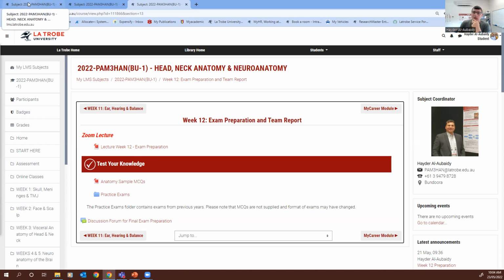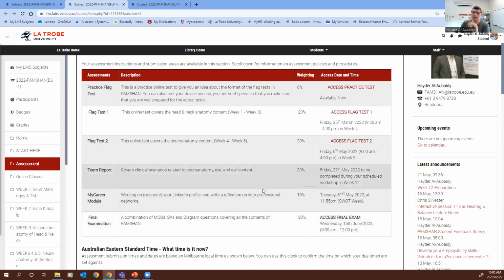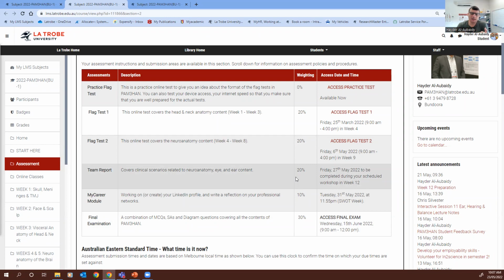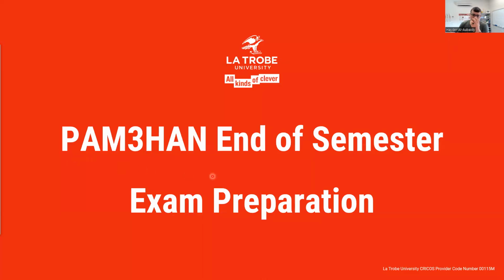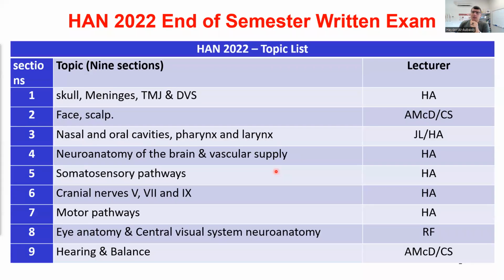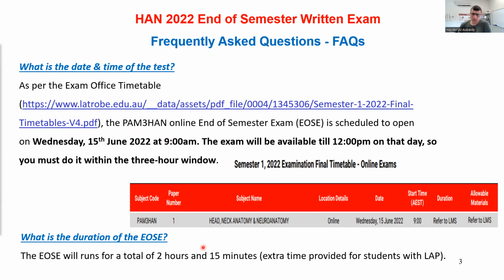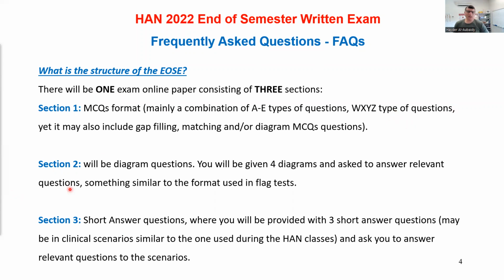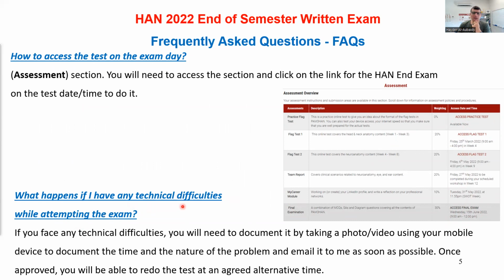PAM3HAN Lecture 12 2022